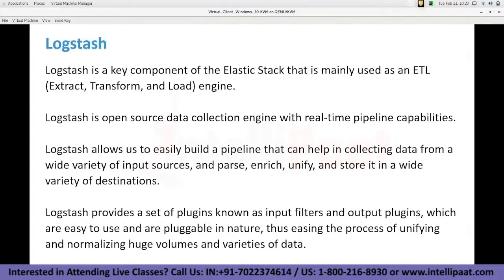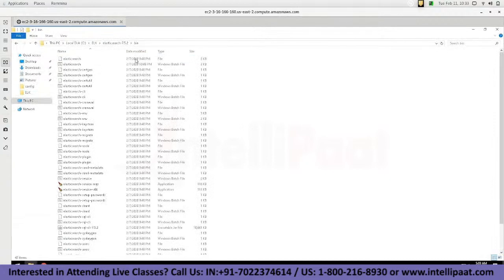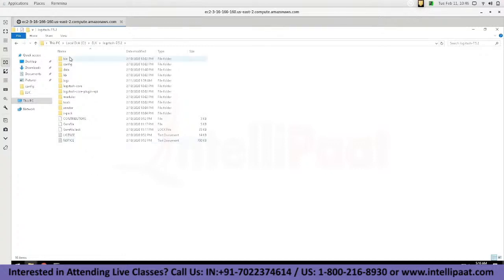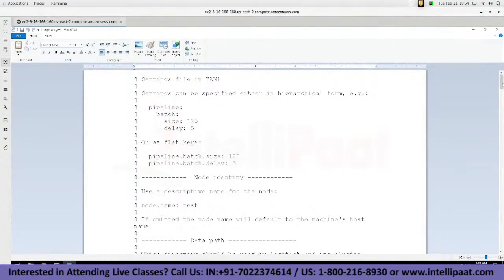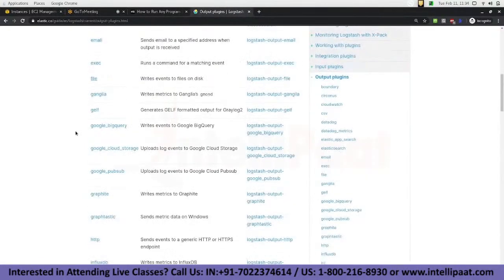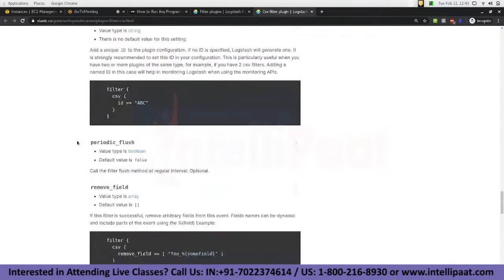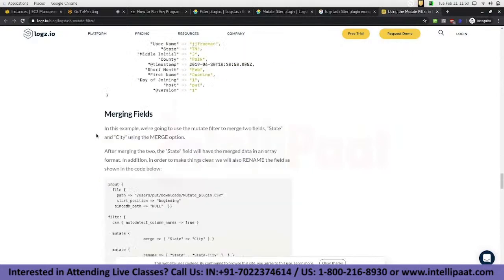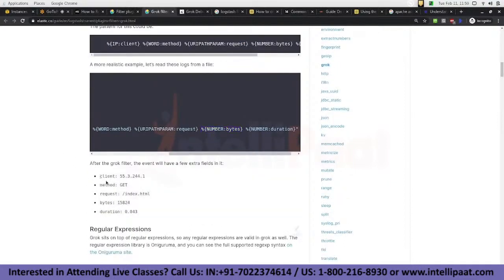DevOps Series Day 13 : Logstash Explained | What is Logstash | Logstash Tutorial | Intellipaat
Got any questions about what is Logstash? Ask us in the comment section below.

Learning DevOps will help you master all the skills needed in order to successfully build, operate, monitor, measure, and improve the various processes in IT enterprises by better integrating development and operations. We are offering the top DevOps tutorial that can be watched by anybody to learn DevOps.

For very long times the development and the operations teams of any software enterprise have stayed at arm’s length. But this organizational cultural shift thanks to DevOps a lot of changes are happening in forward-thinking enterprises. Learning DevOps will help you master all the skills needed in order to successfully build, operate, monitor, measure, and improve the various processes in IT enterprises by better integrating development and operations. You will grab the best jobs in top MNCs after finishing this Intellipaat DevOps online training. The entire Intellipaat DevOps course is in line with the industry's needs. There is a huge demand for DevOps certified professionals.